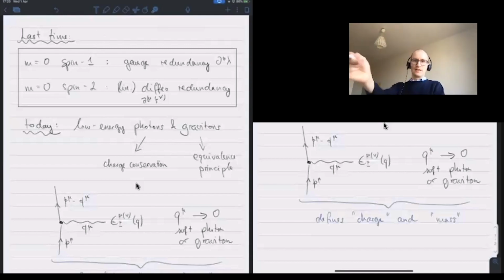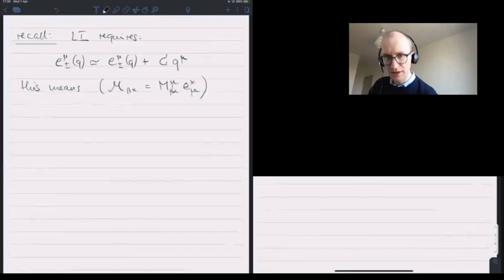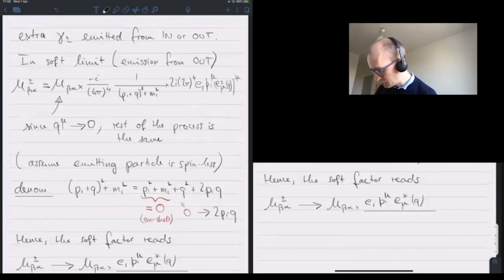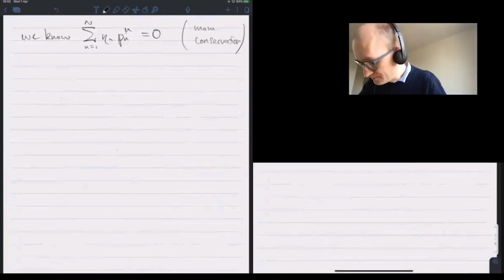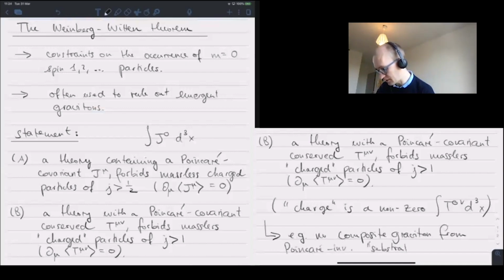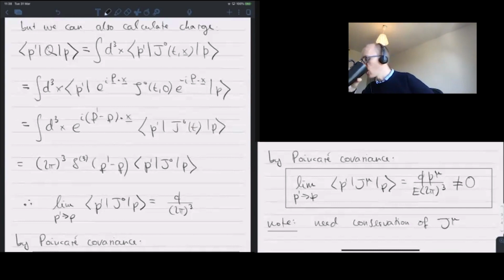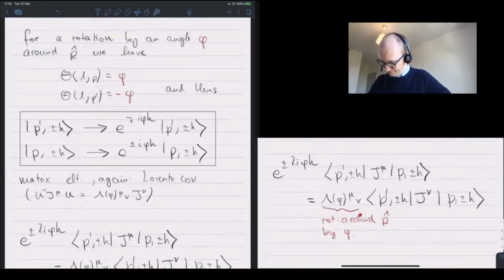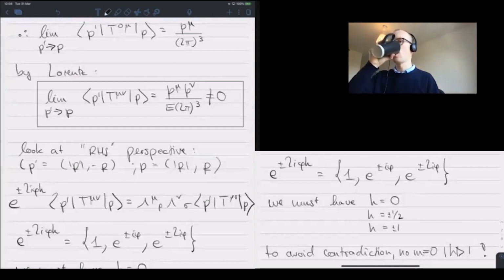NCCR SwissMAP - Topics in Gravity (6)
Thursday 2nd April 2020